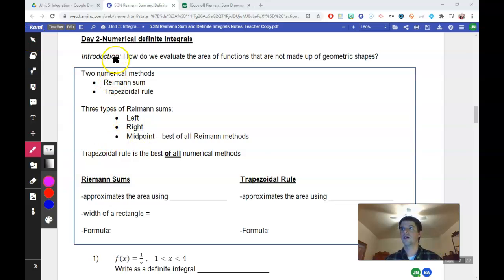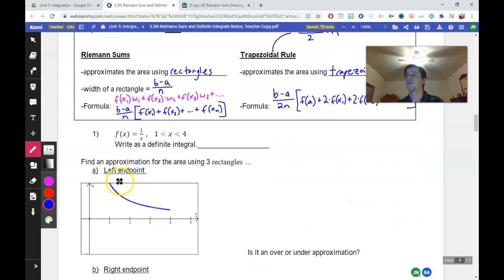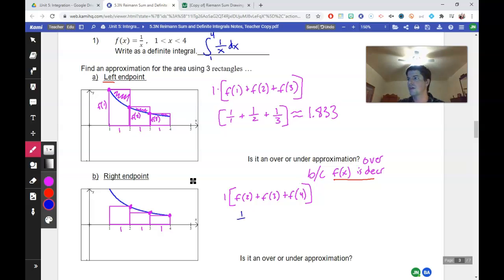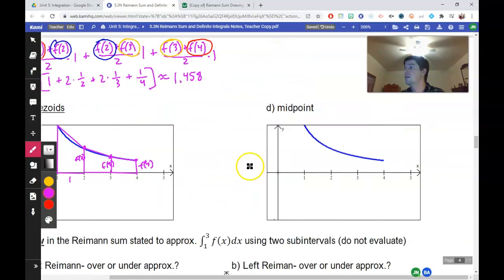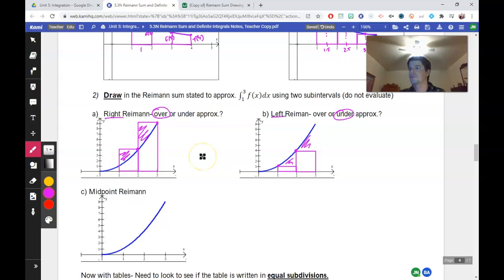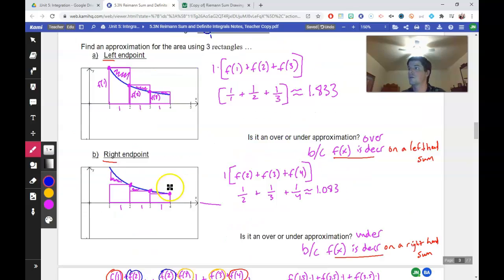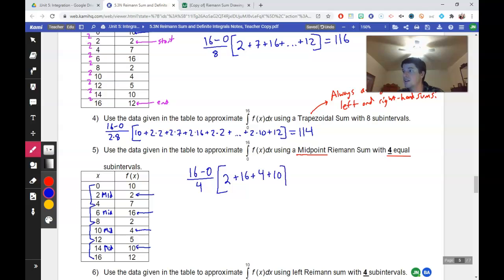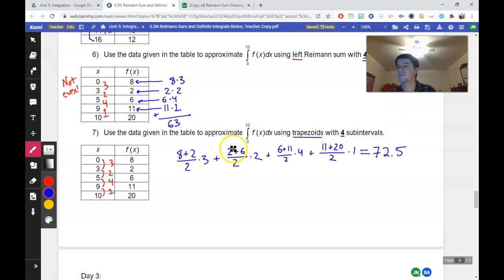5.3.2N Riemann Sums and Defininte Integral Notes, Day 2